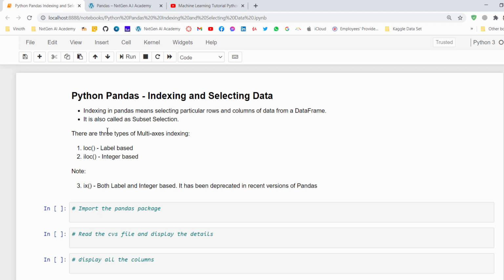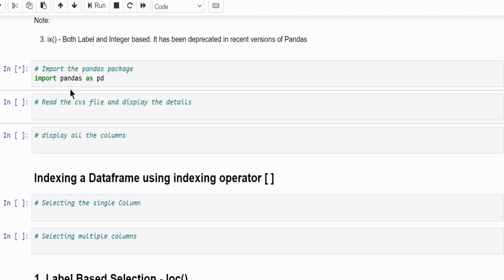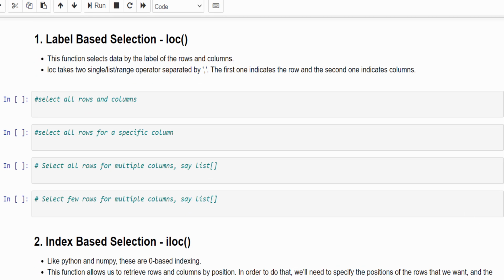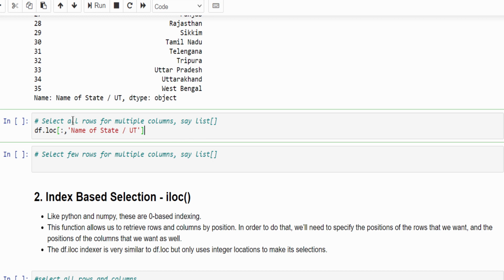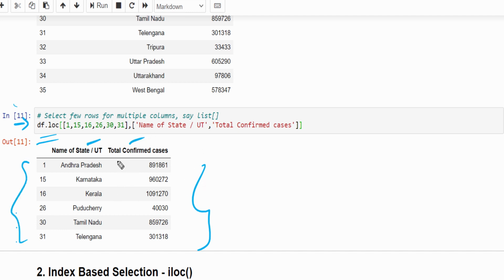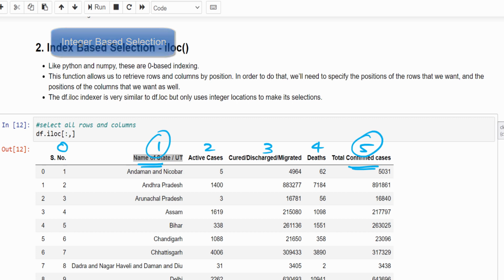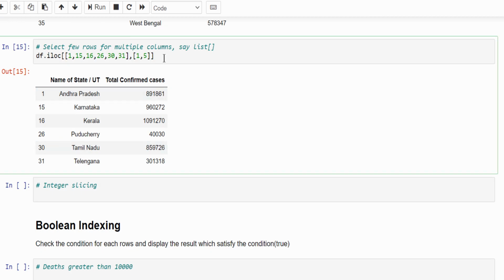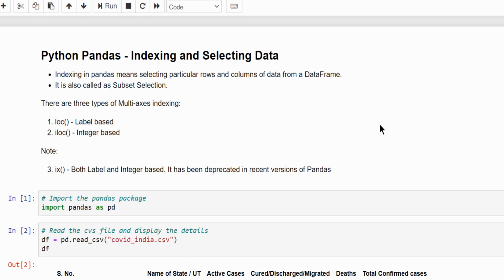Machine Learning Tutorial Python Pandas: 14. Indexing and Slicing in Pandas | COVID Data Set India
Machine Learning Tutorial Python Pandas: Indexing and Slicing in Pandas | COVID Data Set of India

Agenda:
0:00 - Introduction to Indexing
2:05 - Indexing Operator [ ]
4:56 - Label Indexing Selection - loc() method
10:03 - Integer Indexing Selection - iloc() method
14:23 - Boolean Indexing

Happy Learning,
Vinoth Rathinam